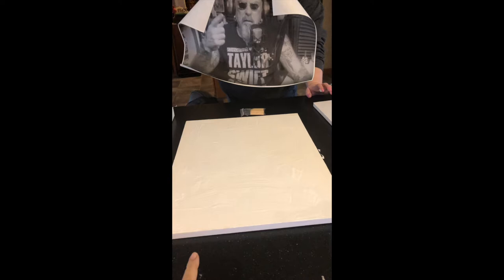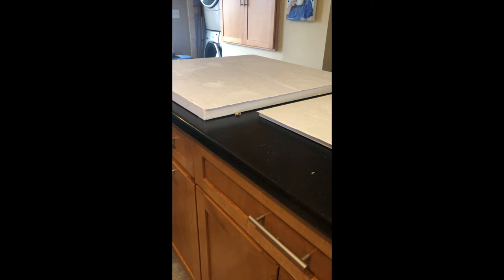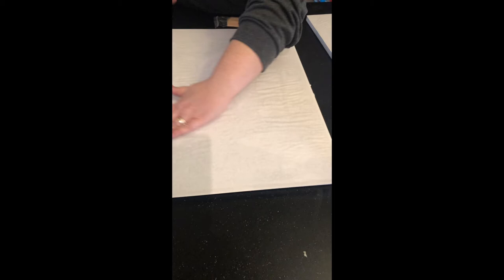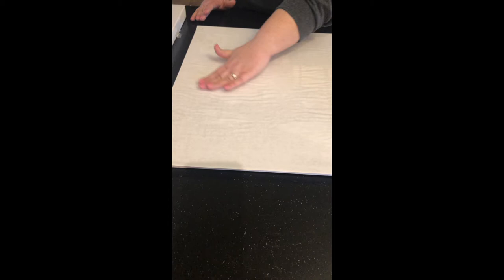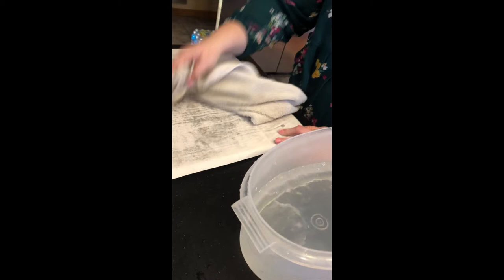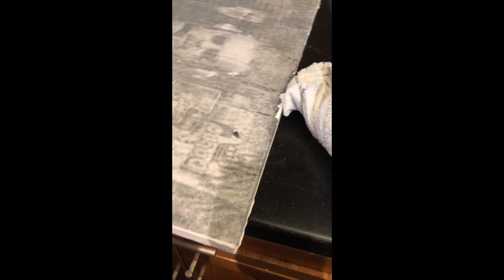PHOTO TRANSFER TURORIAL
Thanks for joining me as I continue losing over 300 pounds and regain my health, my life and happiness. I have gratefully and currently lost 178 pounds since 2015.

or
Kathy Miles
1515 Red Maple Circle
South Sioux City, NE
68776

Wish Lists are great for keeping track of things you'd like to have and for helping your family and friends buy gifts you really want. Thanks for taking a look.
View my Wish List

 I am also a certified Life Coach
Private message me if you are interisted in being coached
Take this journey with me one pound at a time and one day at a time.

The devotional I use for the morning Meditation is called "The Word for You Today" It can be purchased
But a lot of churches give these away free, so check out your church office.

My story and before photos can be found on my blog.